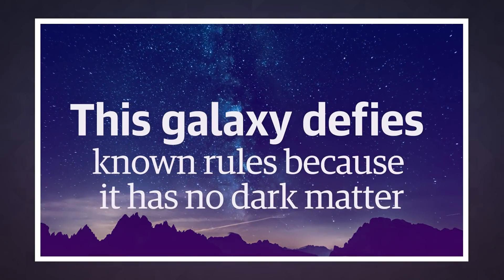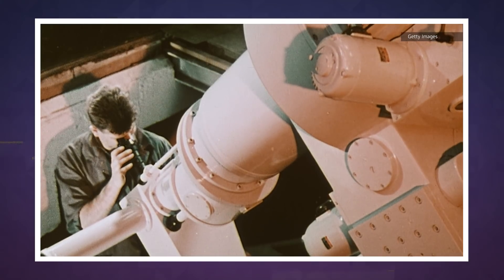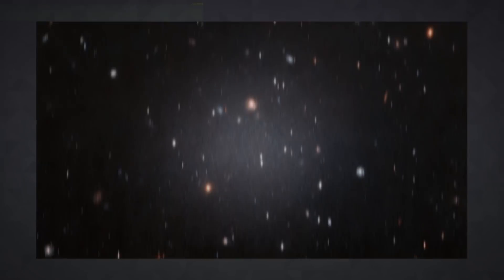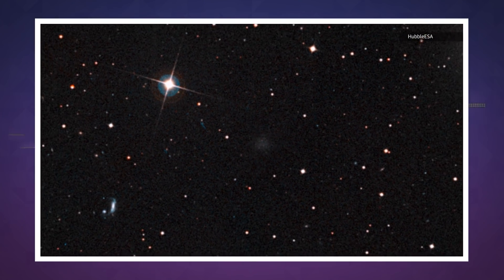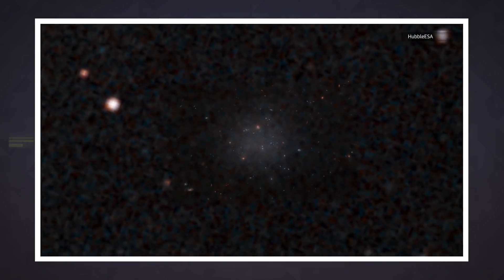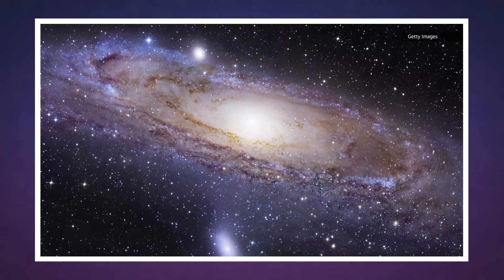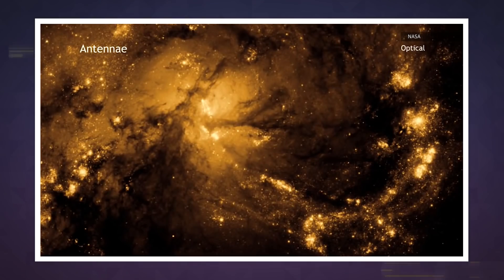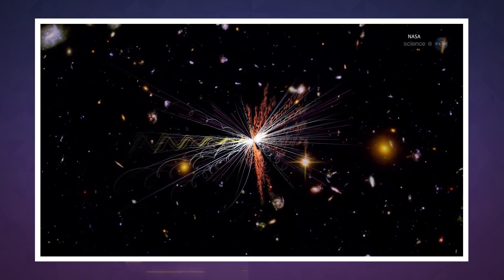This galaxy defies known rules because it has no dark matter | Engadget Today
We don't know how this weird galaxy came to be.